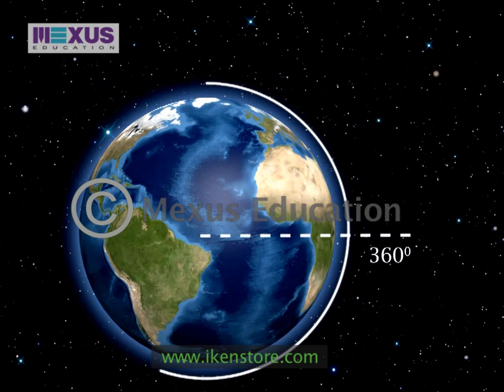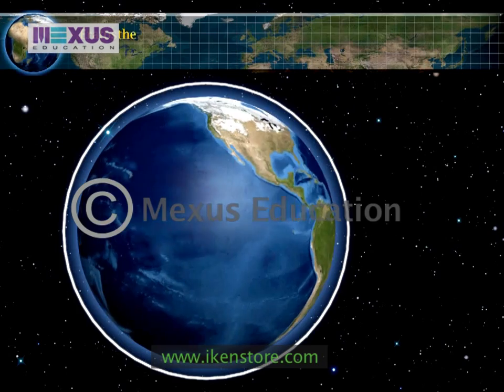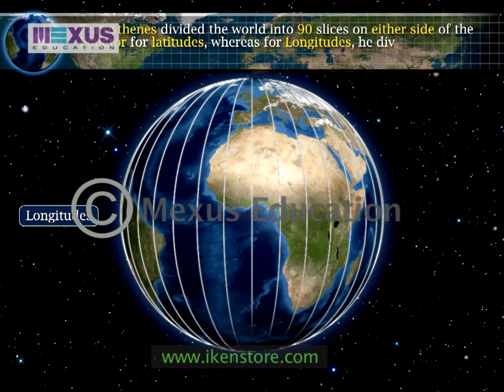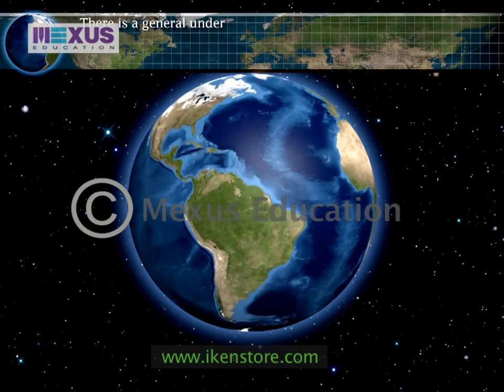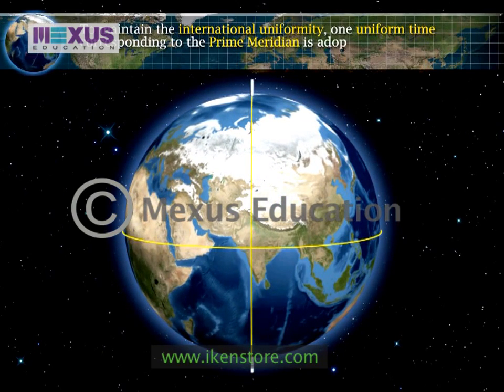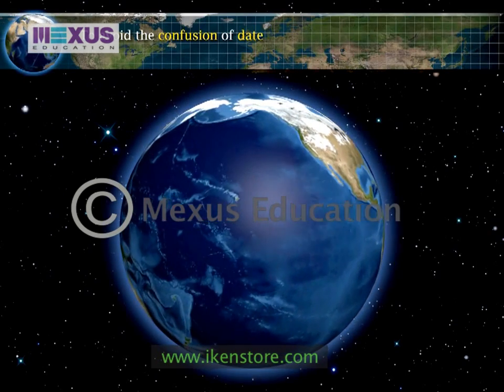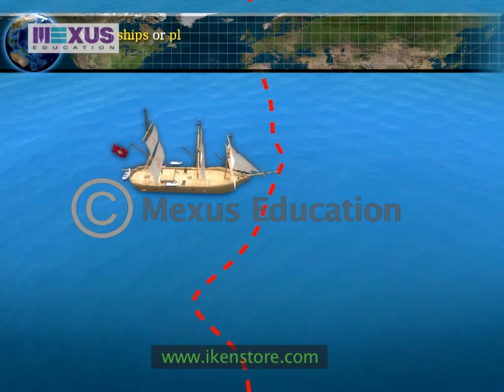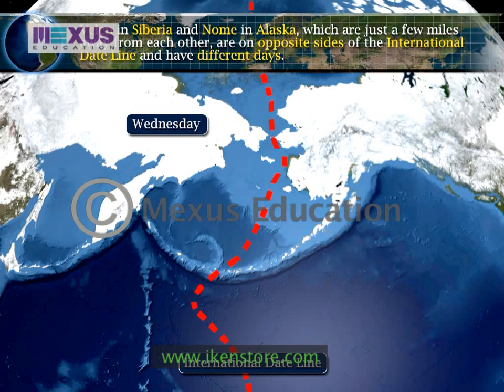Latitudes and Longitudes | iKen | iKen Edu | iKen App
This video explains the concept of Latitudes and Longitudes as well as the importance and the various uses of the same. It also helps the learner to understand the importance of latitudes, meridians of longitude, hemisphere, time zones, and Prime Meridian as the standard meridian on a globe.

0:00 - Introduction to  Earth
0:51 - System of Latitudes and Longitudes
6:14 - Heat Zones of the Earth
7:58 - Meridians of Longitude
12:10 - Time zones on Earth
12:55 - International Date Line
14:35 - Summary

“Ikenedu” is a web channel intended to promote e-learning, visual aids, digital lessons for students, parents & teachers. It is intended primarily for the purpose of learning, teaching, reference of concepts and topics in the curriculum and beyond for the K12 segment and in general for education domain. These characters, clips, animations, scripts and notes are all a work of Mexus Education Pvt Ltd of which iken is a brand and Mexus Education Pvt Ltd remains the owner/s of the copyright. As per section 14 of the copyrights act, the right of adaptation, right of reproduction, right of publication, right to make translations, communication to public etc. are held only with the owner of the content which is Mexus Education Pvt Ltd.